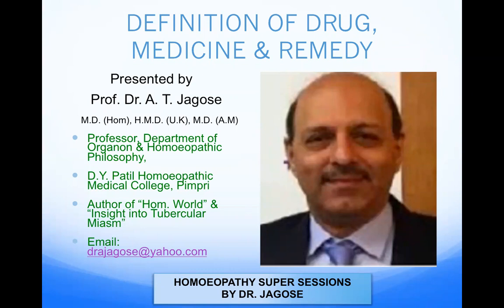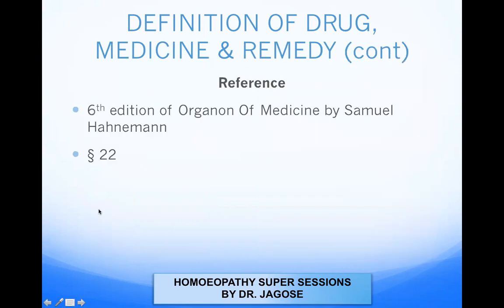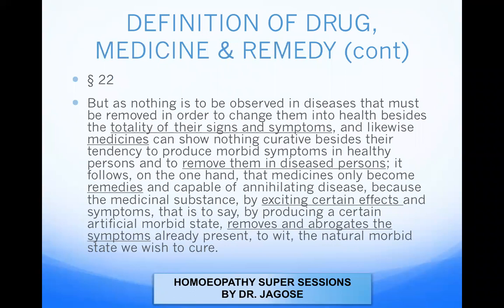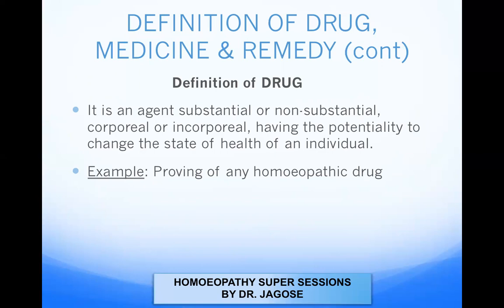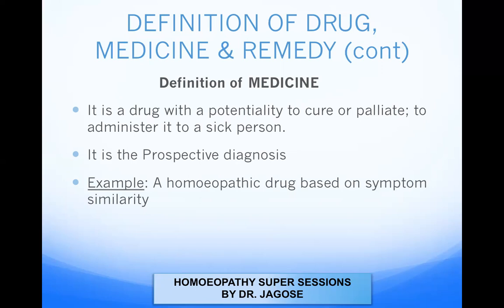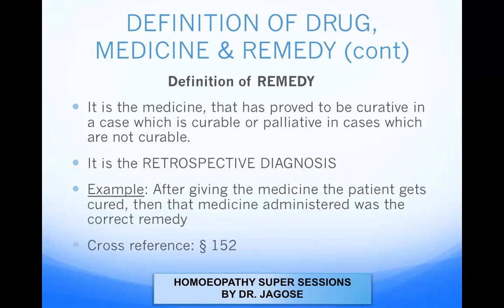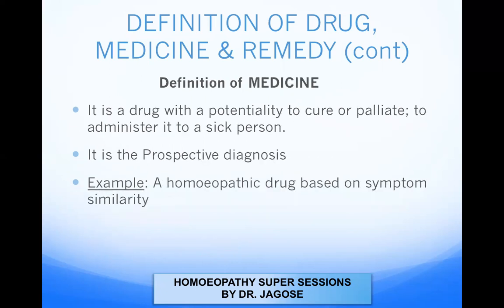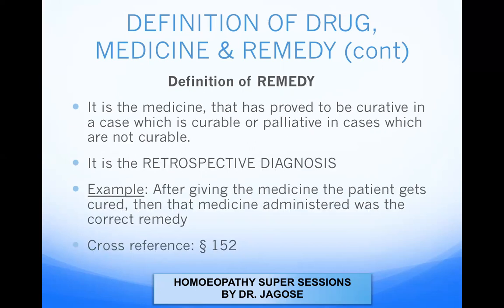DEFINITION OF DRUG, MEDICINE & REMEDY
This video will tell you about the definitions of drug, medicine and remedy according to the reference of Organon text book.